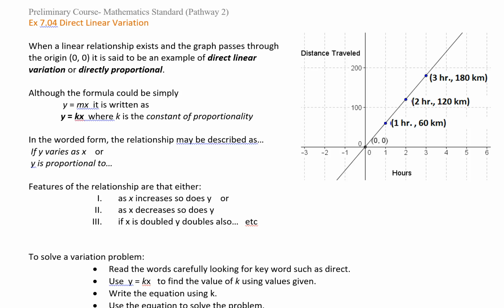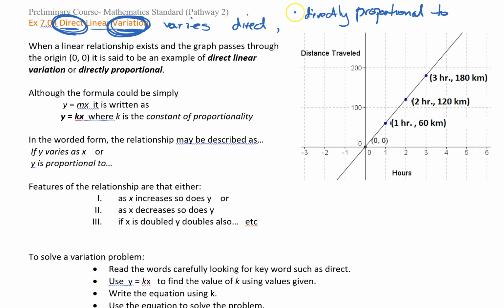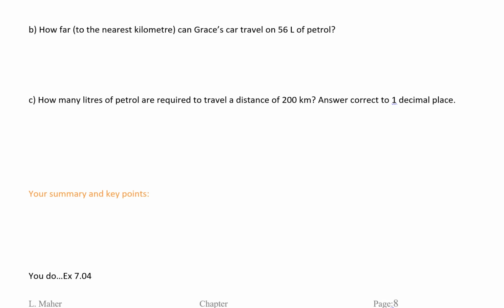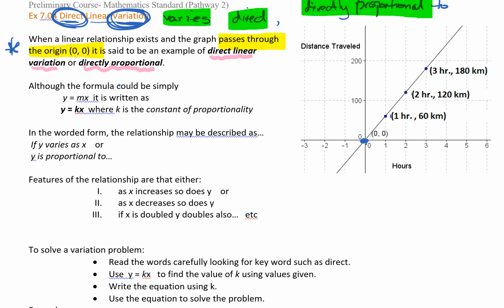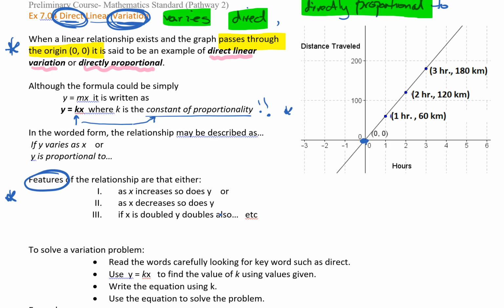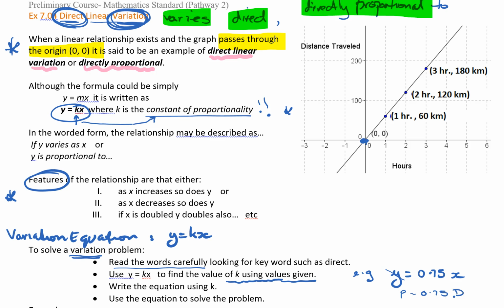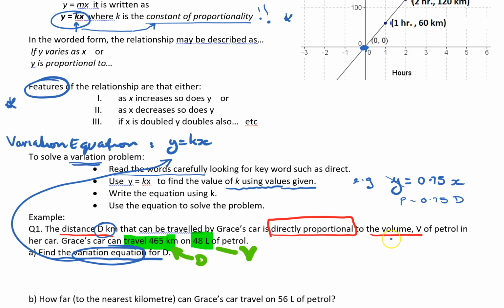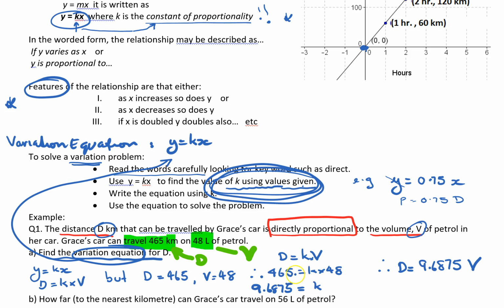7.04 Direct Linear Variation